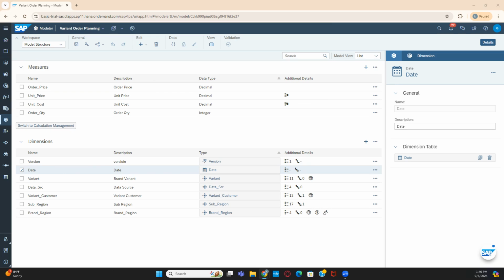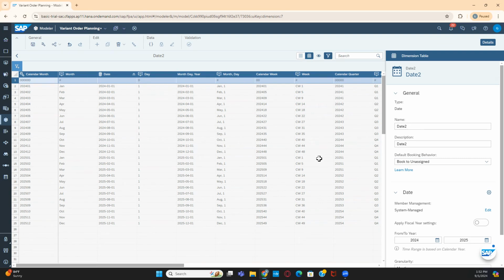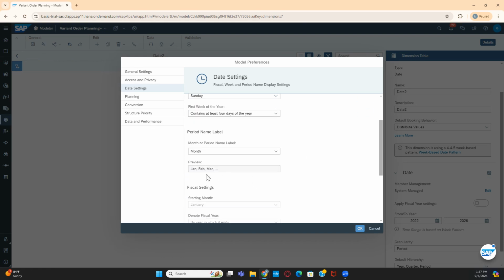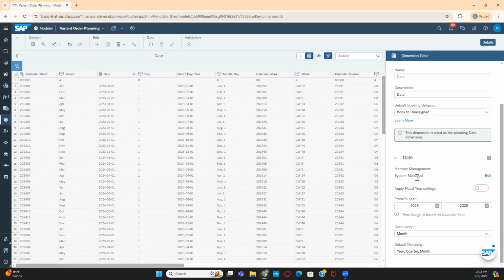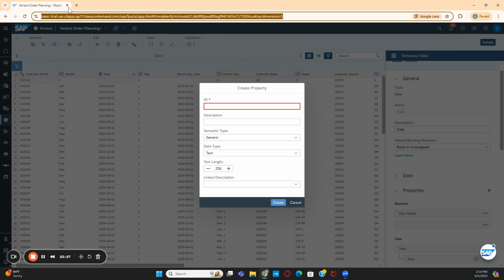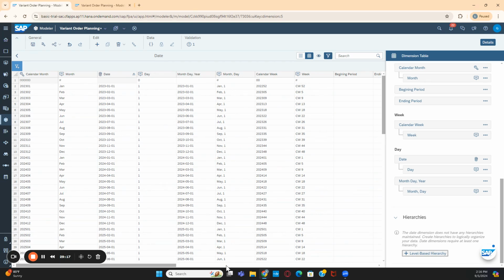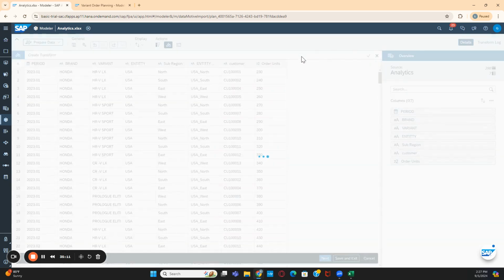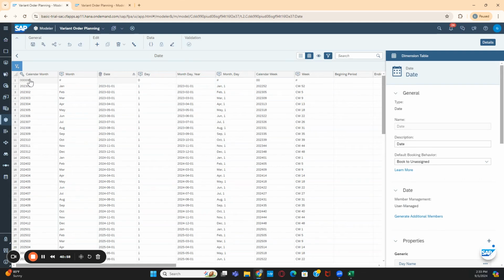SAP Analytics Cloud Part 6 Understanding Date Dimension